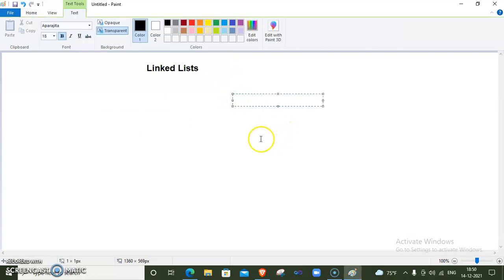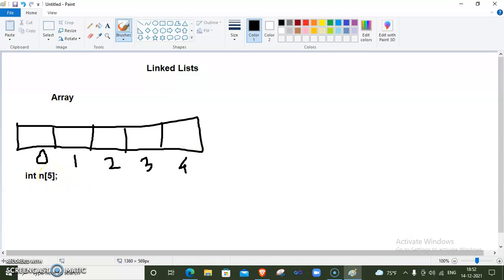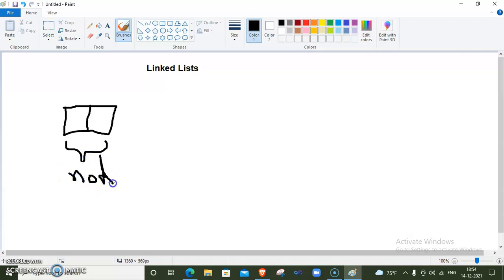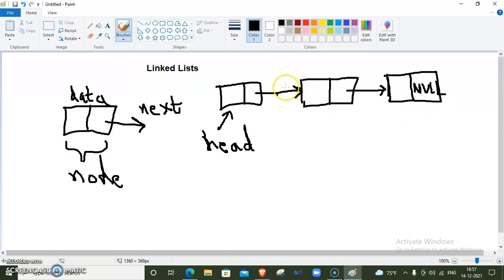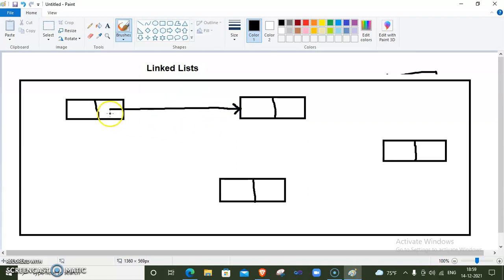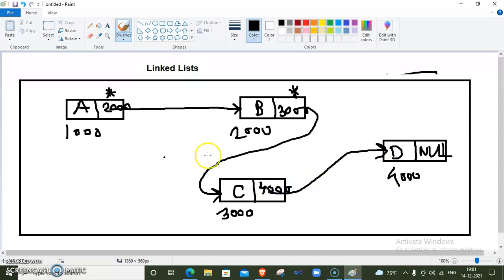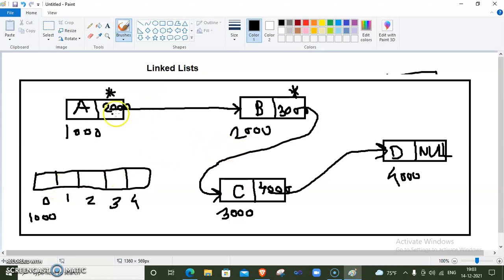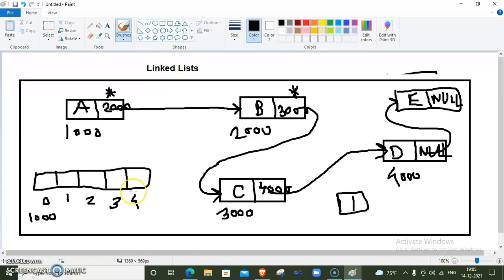Linked List | Data Structures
Comparison between array and list
array Vs. linked list
why linked list?
linked list
disadvantages of array over linked list
what is linked list?
data structures
list in C